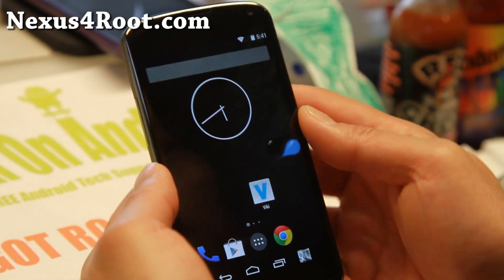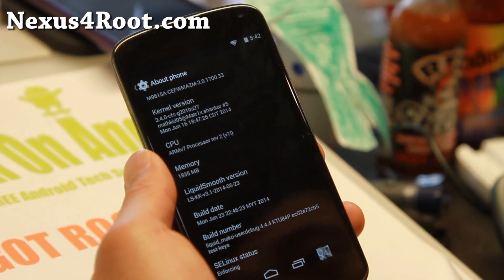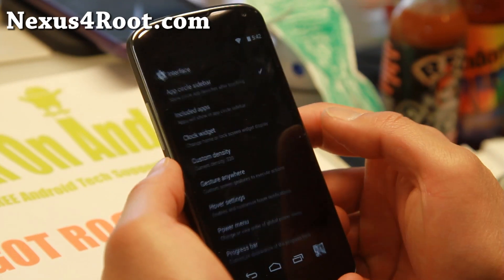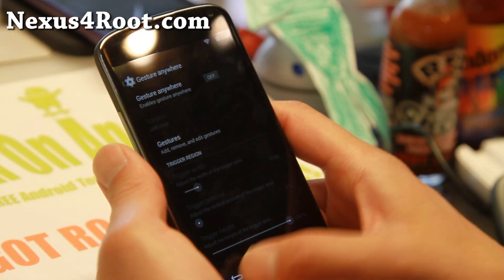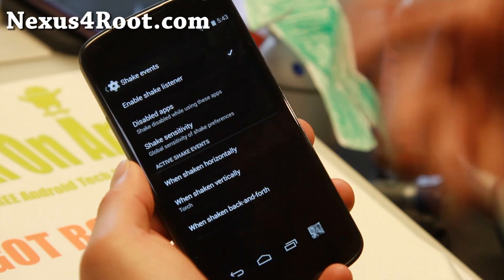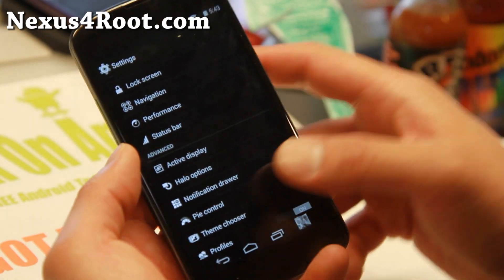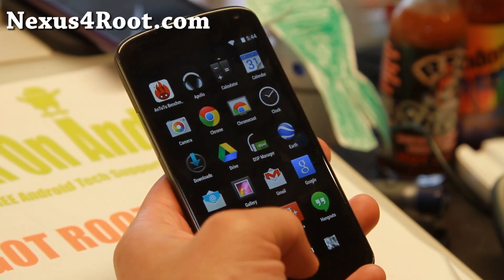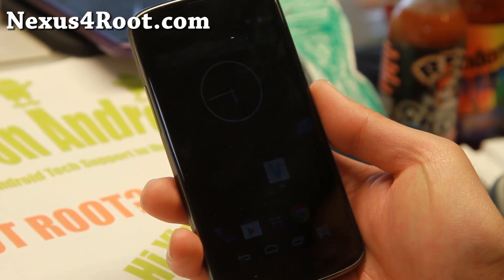LiquidSmooth ROM + Matr1x Kernel for Nexus 4!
Here's a quick overview of LiquidSmooth ROM with Android 4.4.4 + Matr1x kernel for Nexus 4 Android smartphone users.  Deadly combo, super-fast and great battery life!